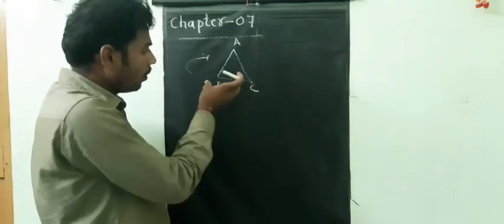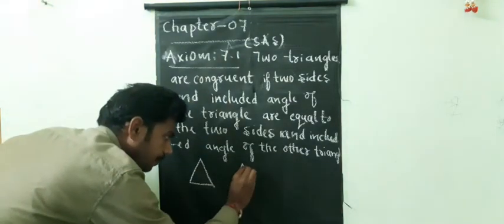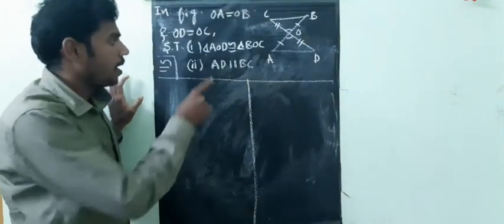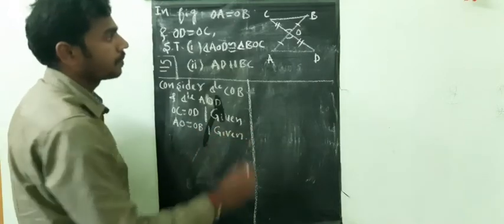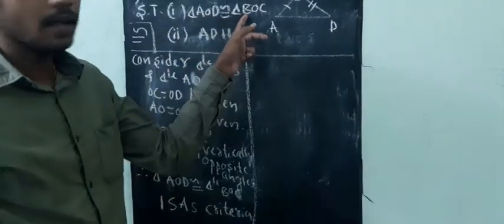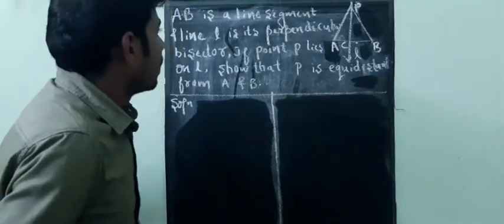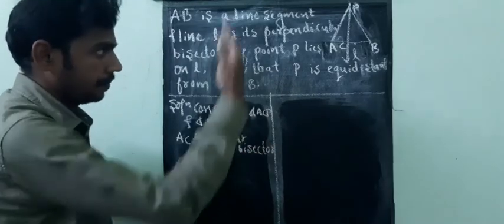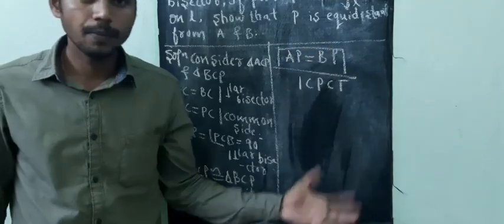Class 09 chapter 07, exercise 7.1 introduction